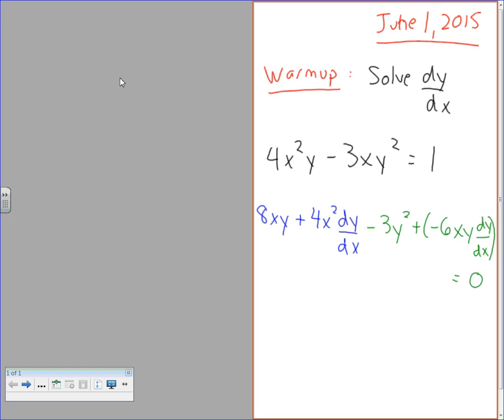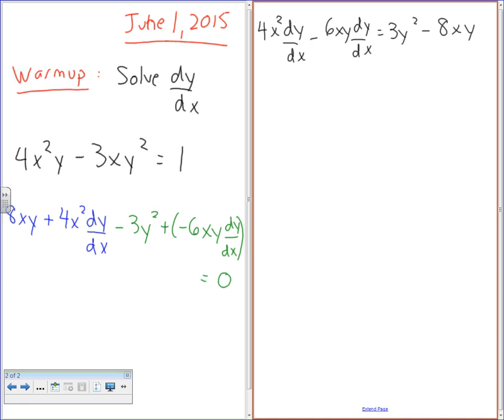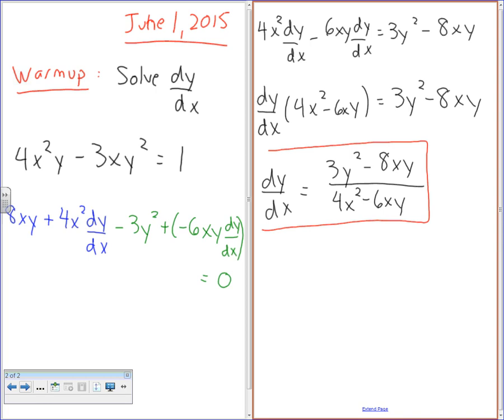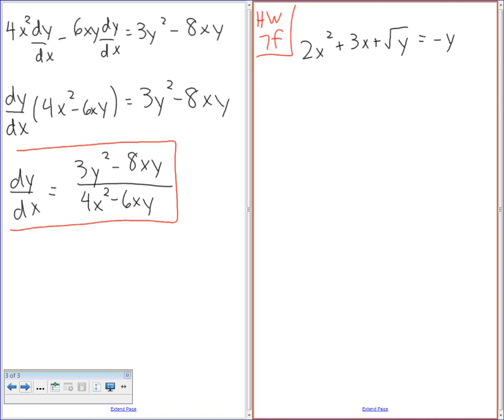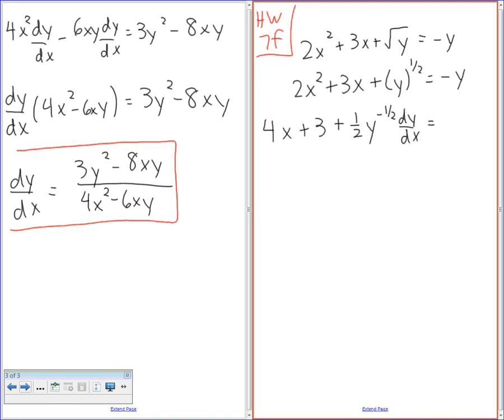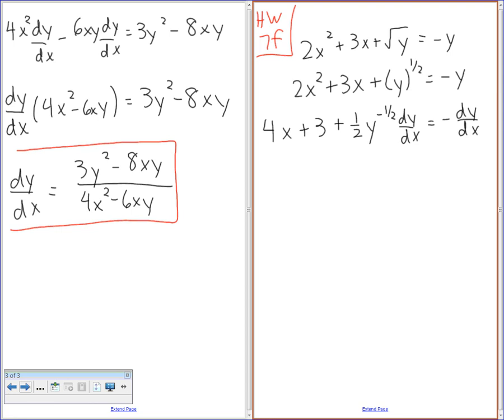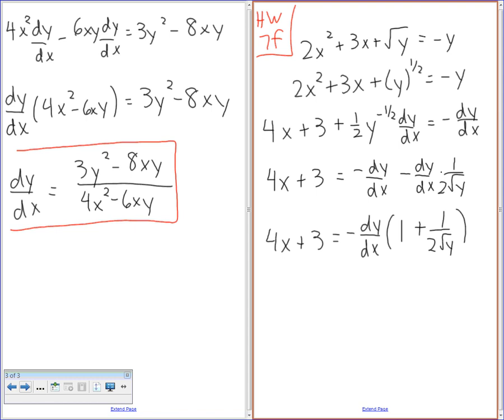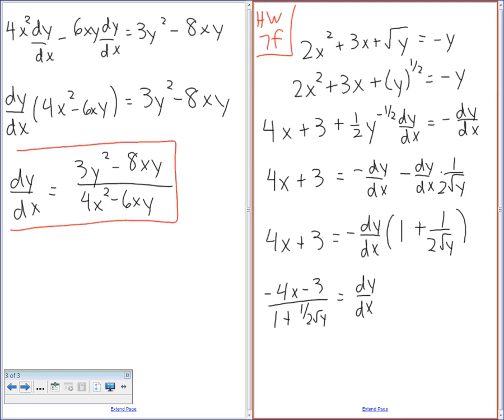MCV4U - Related Rates - Part 1 of 2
My June 1st, 2015 lesson on related rates.